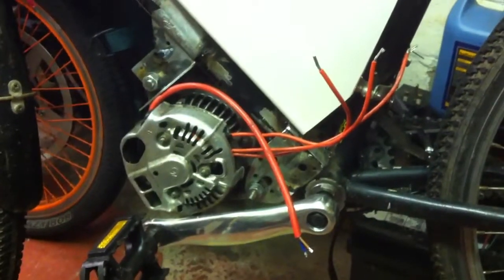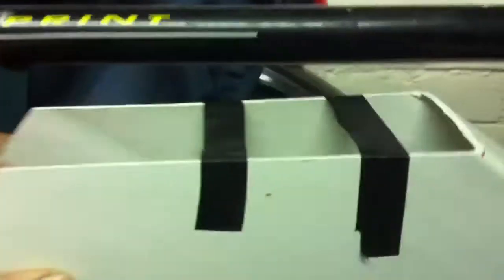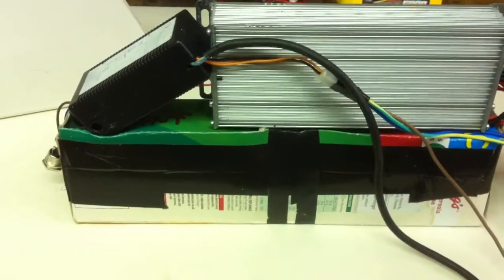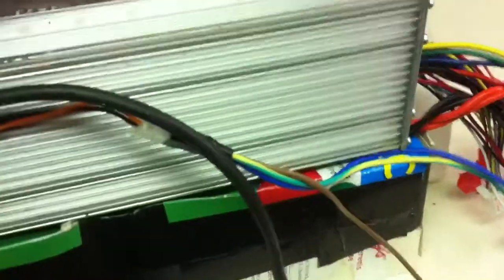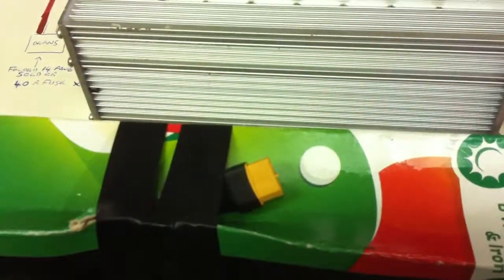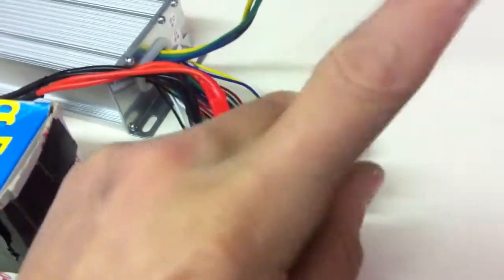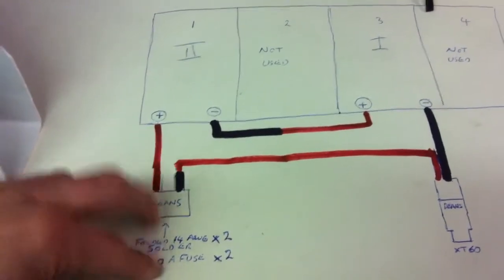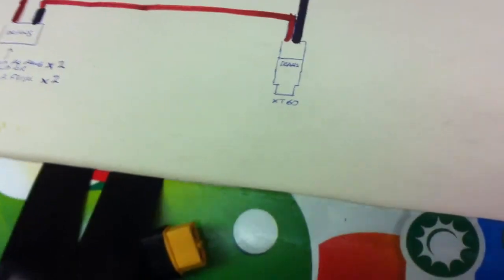Alternator motor as a mid drive - Part 8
Rewiring the field coils and packaging up the battery and controller